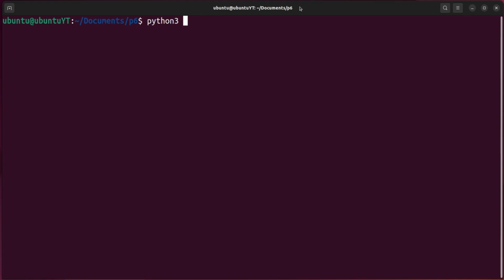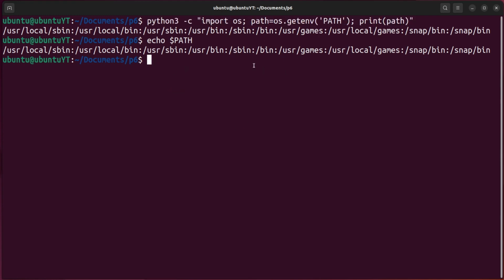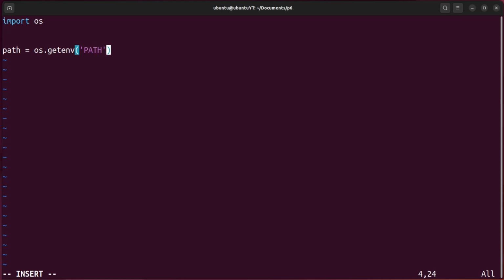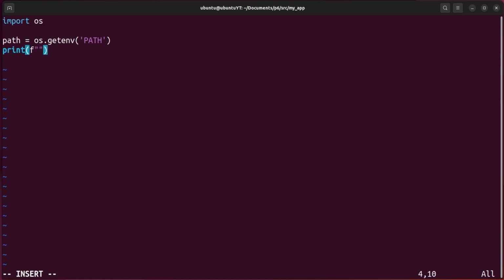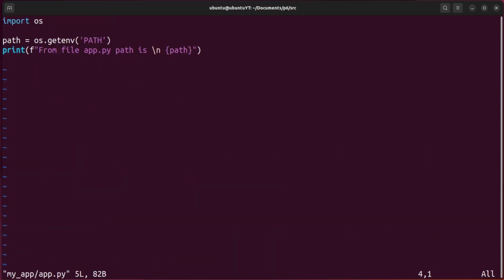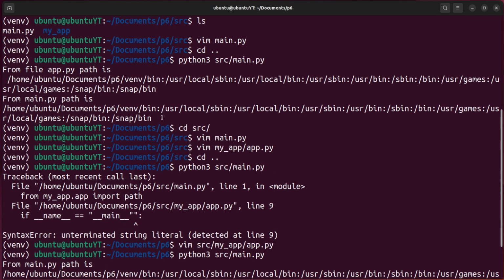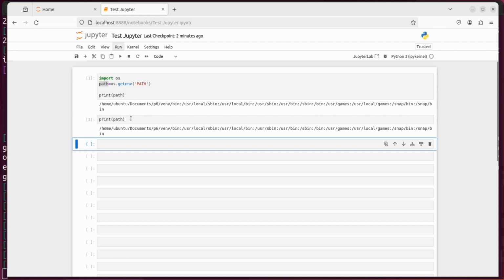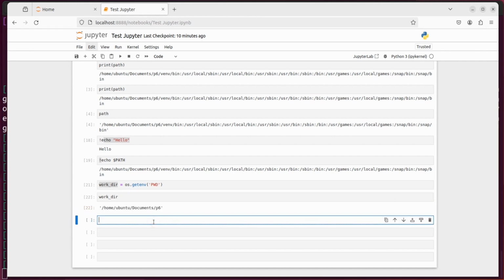Introduction to programming in Python 005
In this part of the course we will have a look at 4 completely different ways of executing python code. At the end we will start to have a first look at jupyter.